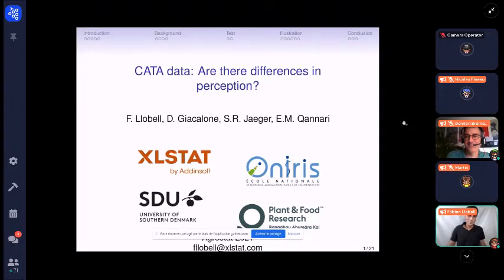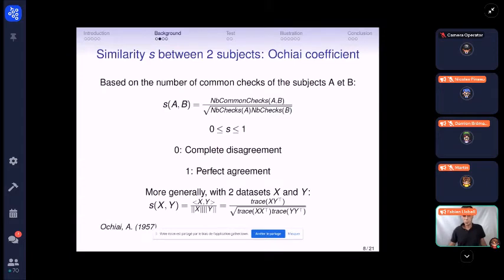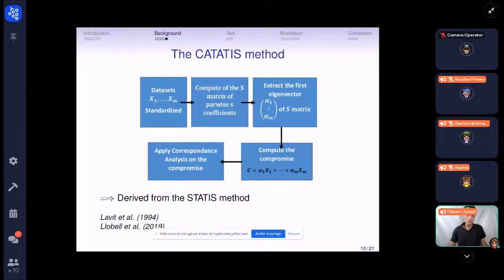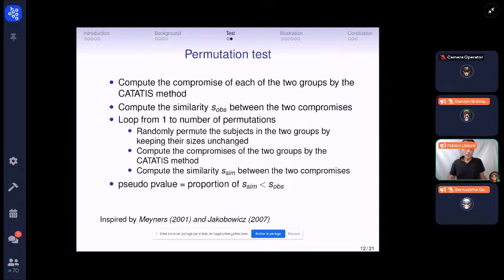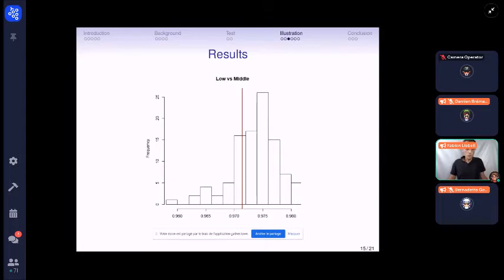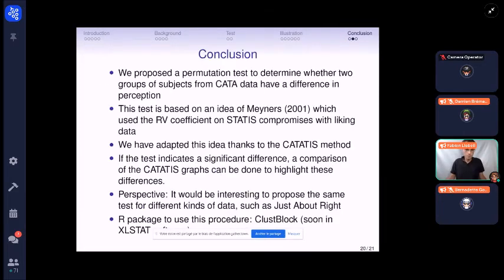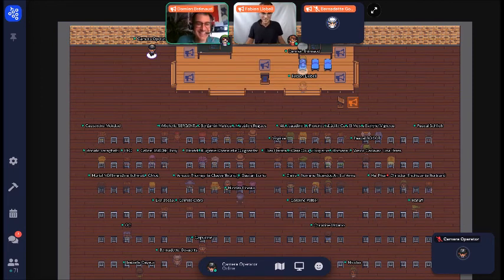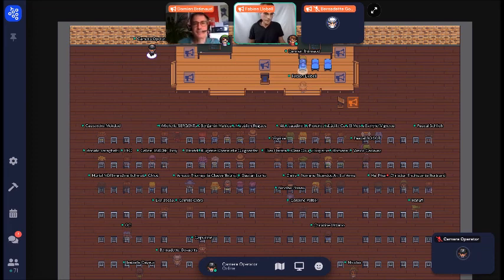Exposé de Fabien Llobel à e-Agrostat 2021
CATA data: Are there differences in perception? - Fabien Llobell, Addinsoft – XLSTAT. Mots-clés : CATA, perception.